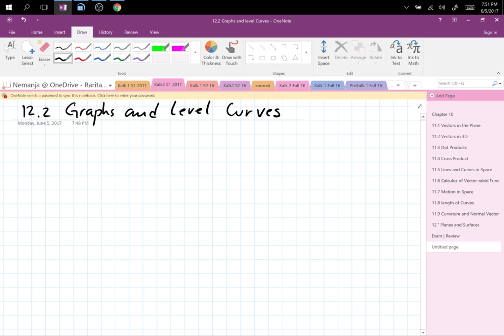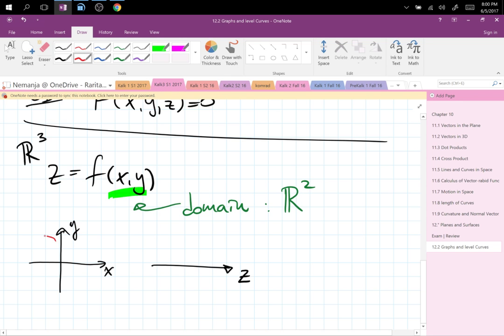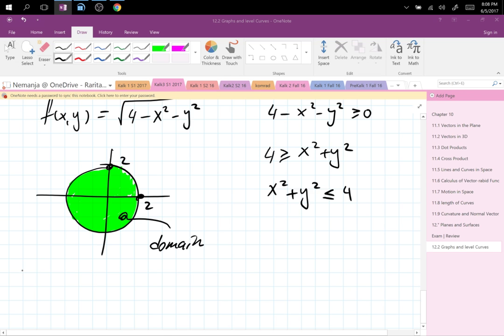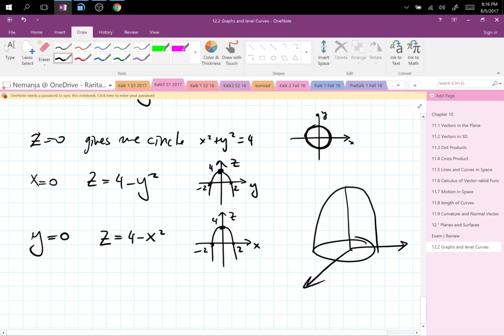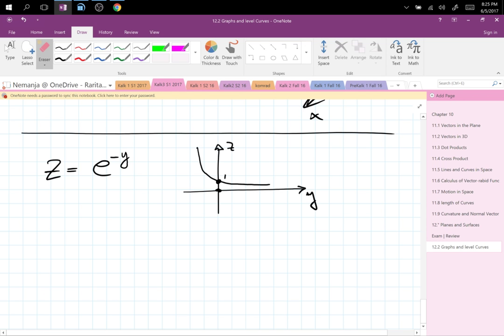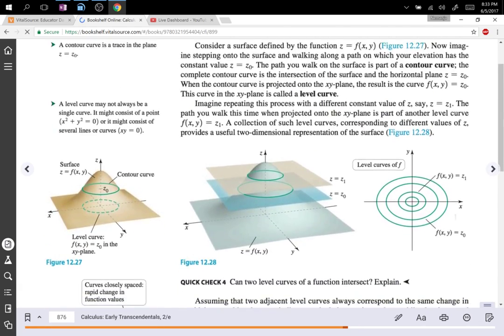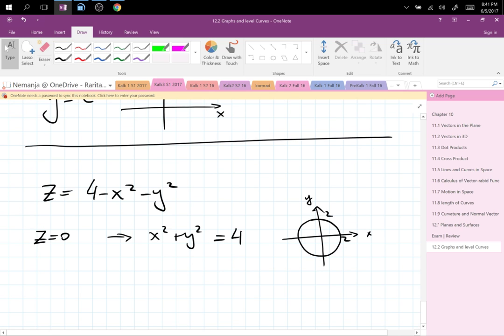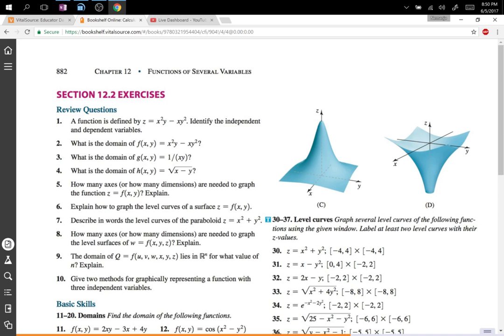Nik's Live Calculus Stream (Calculus3 12.2 Graphs and Level Curves)